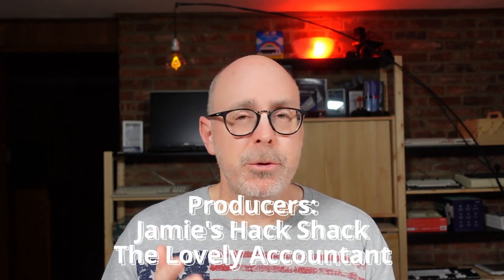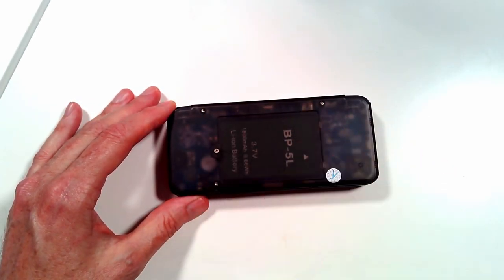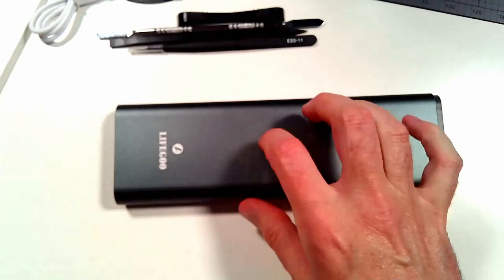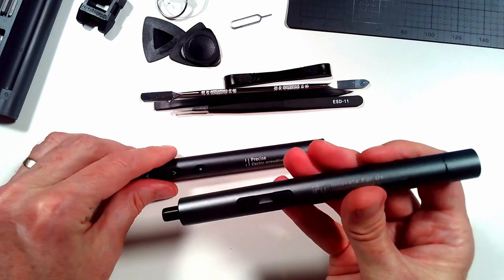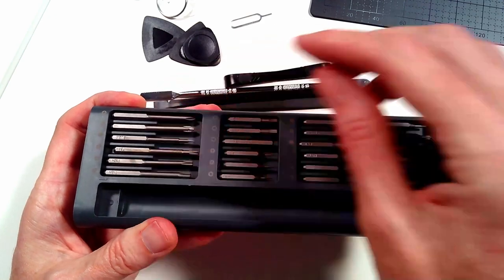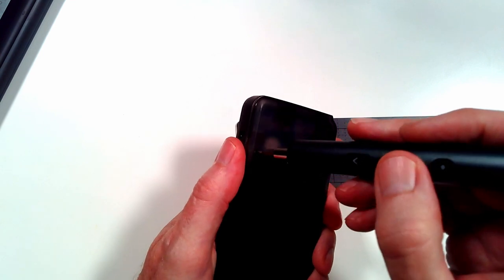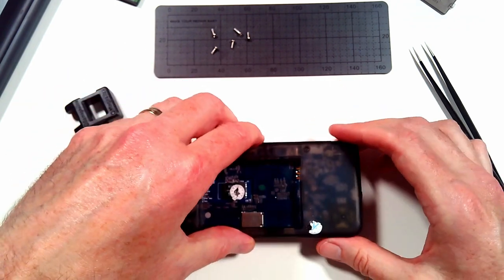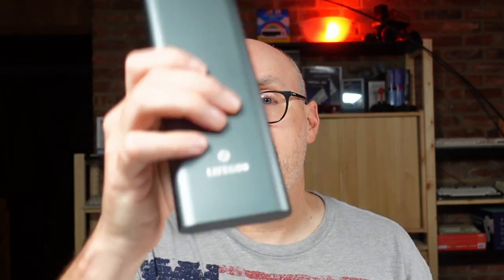Do You Need a LIFEGOO Precision Screwdriver in your retro Toolbox? 🧰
In this FAST LOAD video, I compare the LIFEGOO Precision Power Screwdriver to my previously shared iFu Precision Power Screwdriver as I open up a LINKFOR Retro Gaming Handheld. It is a fun video for those who are looking for an inexpensive precision power screwdriver and who want to know what's insides these small retro gaming handhelds.

LIFEGOO Precision Power Screwdriver Set (Save 10% Now!)
iFu Precision Power Screwdriver Set
LINKFOR Handheld Retro Gaming

**Producers:**

- The Lovely Accountant

**Executive Producers:**

- Boba Fett
- Mislav Krleža
- Mindrail

Time Codes:
00:00 - Opening
00:23 - The Linkfor RETROGAME Handheld
00:41 - The iFu Precision Screwdriver
00:48 - Lifegoo Precision Screwdriver
01:02 - Video Bumper
01:13 - Introduction to the LINKFOR Handheld Gaming Device
01:50 - Full Disclosure
02:03 - Open the Box
02:12 - Instruction Manual
02:32 - Accessory Box
02:46 - USB-C Cable
02:53 - Main Box
02:56 - Magnetic Pad
03:29 - Comparing the iFu and Lifegoo Cases
03:57 - Opening the Lifegoo Case with a CLICK!
04:23 - Bits Included with the Lifegoo
04:40 - The Power Precision Screwdriver
04:57 - Charging the Lifegoo
05:18 - Compare the iFu to the Lifegoo
06:08 - The LED Lights
06:29 - Lifegoo Extra Long Tips
07:52 - More About the Lifegoo Case
08:00 - Storing the Extra Tools Solution
08:09 - Use the Lifegoo to open the Linkfor Handheld
09:34 - Voiding Warranties is my Thing!
09:52 - What makes the Linkfor Tick
10:51 - Reassemble the Linkfor with the Lifegoo
11:26 - Like and Subscribe
11:36 - Links and Companion Blog Post
11:47 - My Recommendation
12:03 - Cost Comparison
12:17 - My Preferred Precision Power Screwdriver
12:56 - Bad Pun Time
13:02 - Get more retroCombs

From their Amazon Listings

About Linkgoo Screwdriver:
Our LIFEGOO 62 in1 screwdriver kit is designed with durable aluminum alloy surface to give you a fashionable and comfortable matte touch. The pen-shaped body is ergonomically designed and easy to grasp. This electric screwdriver includes a handle and 48pcs premium S2 steel magnetic precision bits, and a magnetic mat. Wireless and rechargeable design, which is convenient for your work. And the power screwdriver is equipped with a 350mAh rechargeable lithium battery, the full charge in 50 minutes, the Indicator light will show the charging status. This mini electric precision screwdriver is suitable for phones, Macbook, iPad, watches, cameras, laptops, eyeglasses, PC, game electronics, etc. 1 × Precision screwdriver; 48 × Magnetic precision bits; 1 × Magnetic mat; 1 × Magnetizer& demagnetizer device; 2×Thick triangle; 2xThin triangle; 1 × Sucker& card picker; 1 × Metal crowbar; 1 × Crowbar; 1 × 15cm nylon long crowbar; 1 × Stainless steel tweezers; 1 × Storage Cases; 1× USB charging cable; 1 × User Manual.

About iFu Screwdriver:
The aluminum alloy metal shell, high-precision one-piece molding, and multiple exquisite processes make this mini electric screwdriver more portable, easier to use, more delicate and comfortable to hold. The precision screwdriver set comes with 64 precision bits, various screwdriver bits of different specifications can easily meet different needs. Suitable for smart phone, laptop, camera, watch, computer, keyboard, glasses, RC Model, joystick, drone, small handheld devices

About Linkfor Handheld:
Retro Game Plus Game Console with IPS Screen 3 Inch High-definition IPS Screen（960×480 )(Comes with free screen protector)High-Definition scratch resistant , super tempered glass to prevent scratching and not hurting the eyes. Built-in high capacity 1800mAh lithium battery for ultra-long standby time , recharging by USB cable .